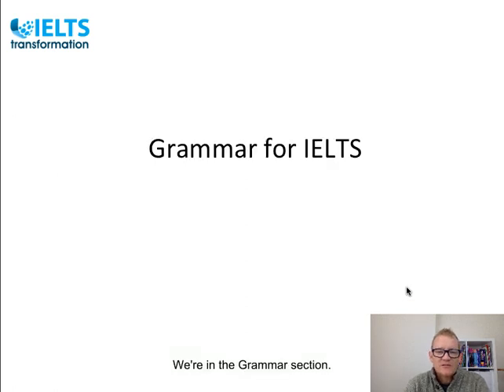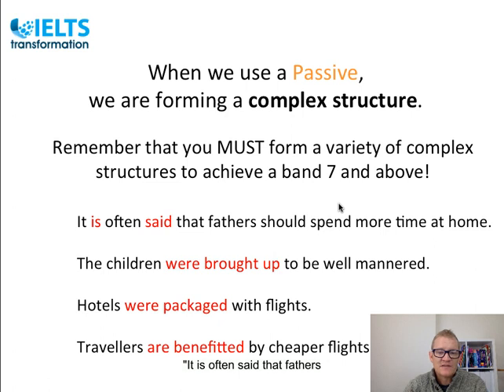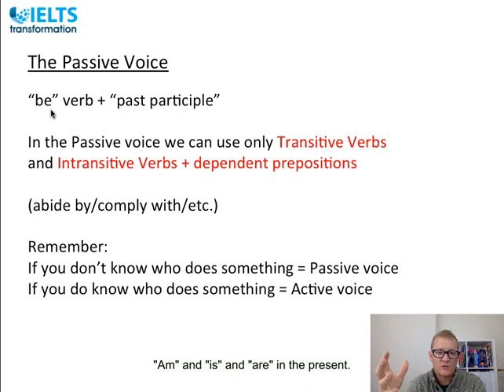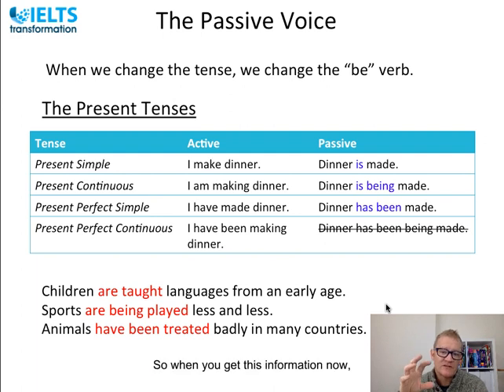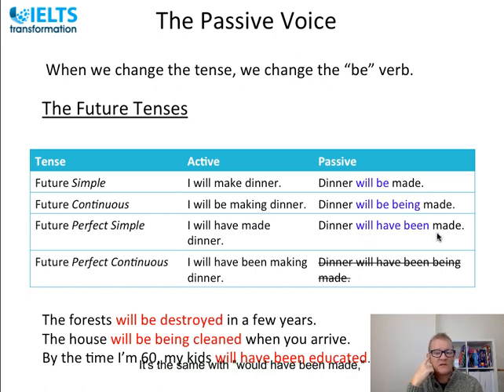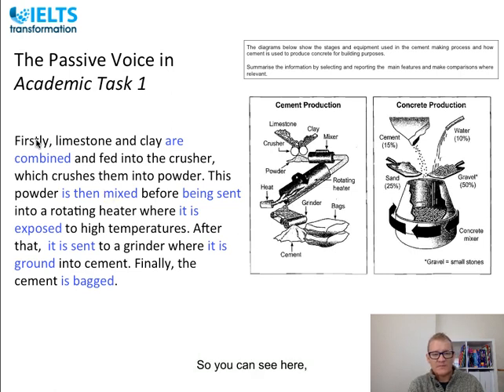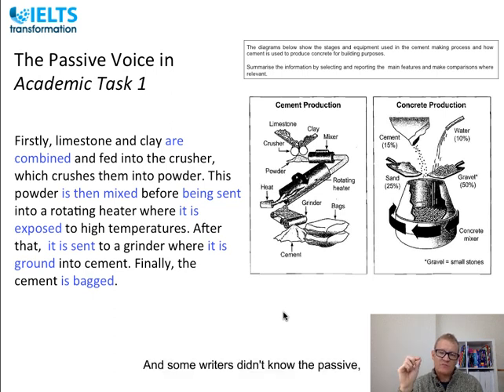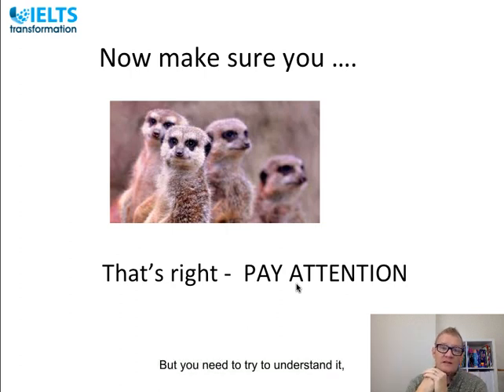Lesson 31 IELTS Writing Course Grammar Passives